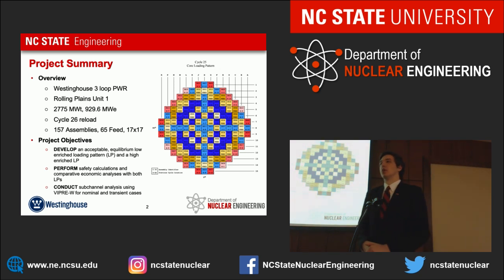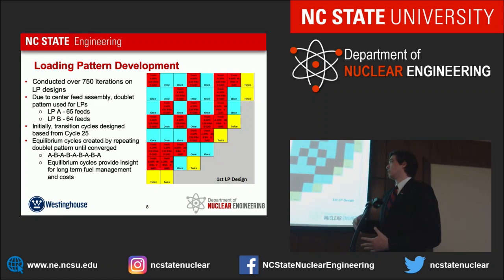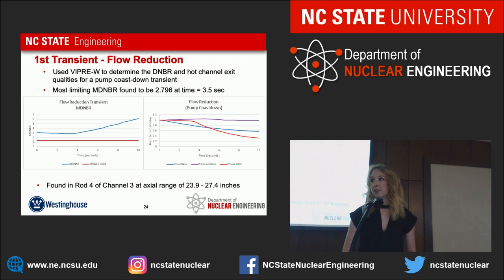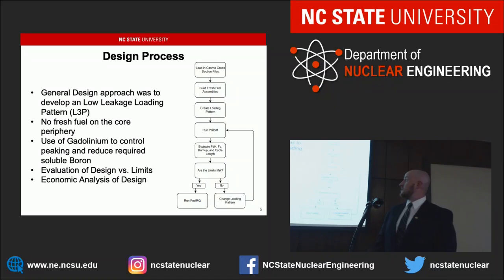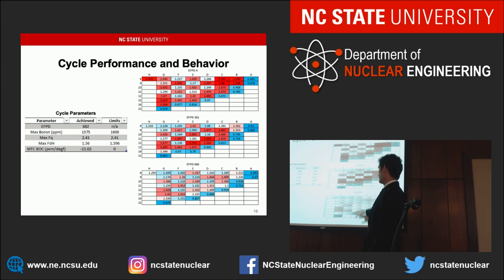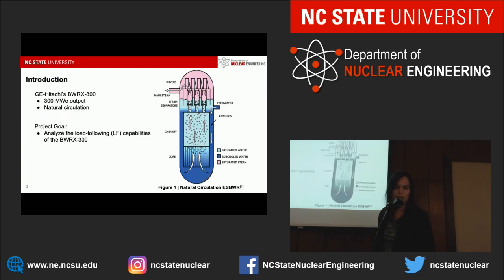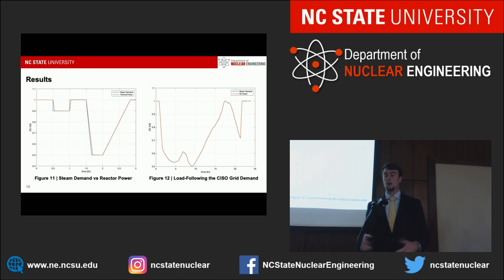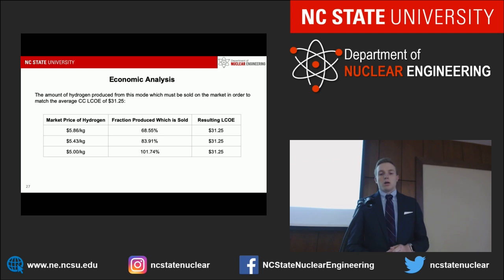Department Faculty Research Focus